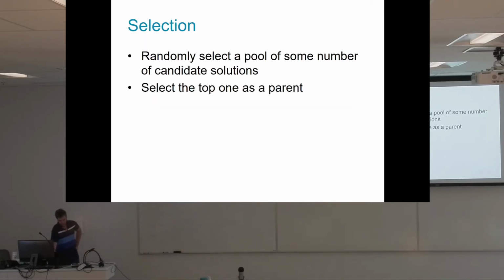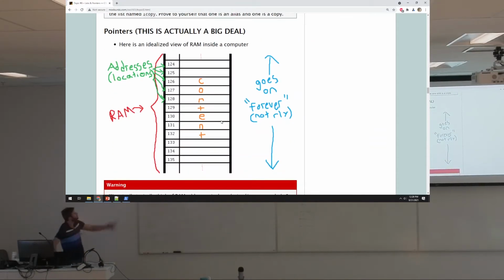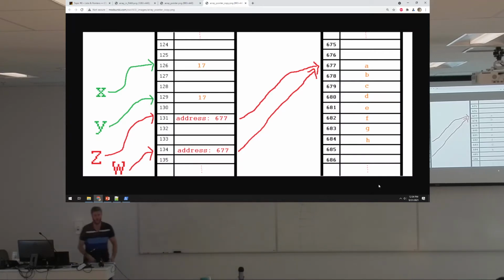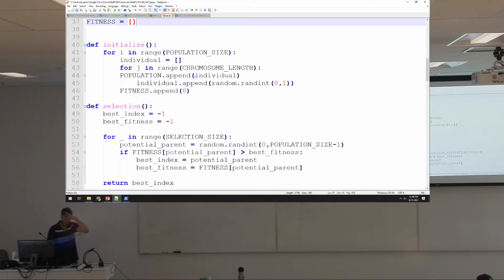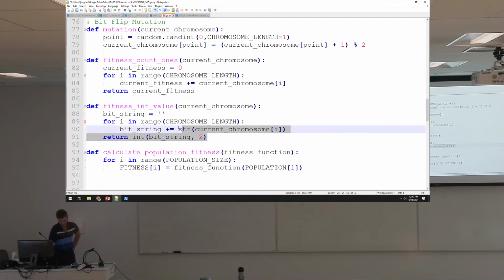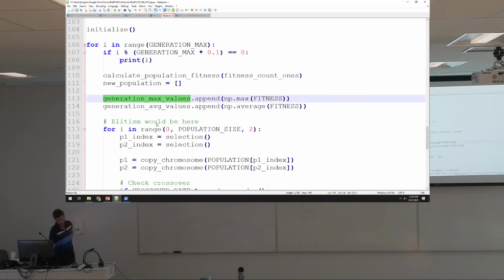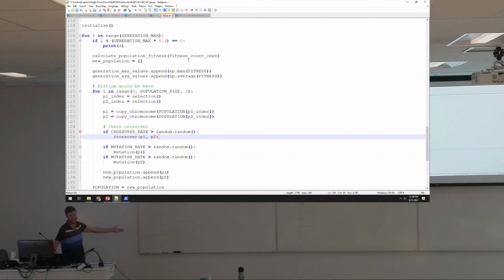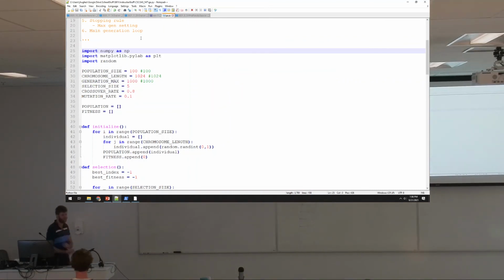CSCI340 --- September 21, 2021